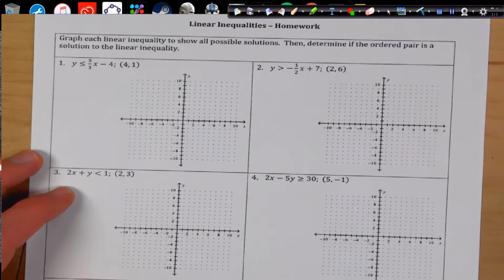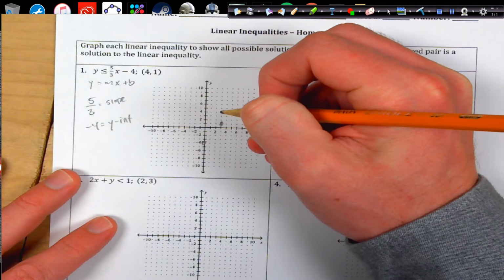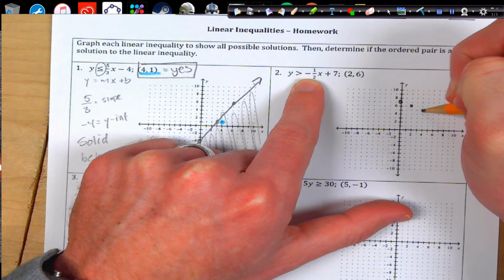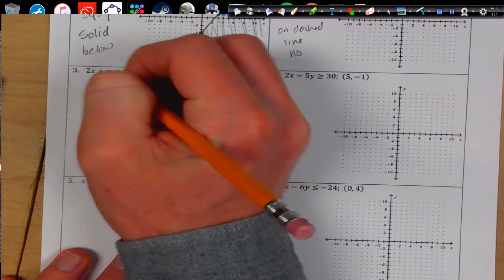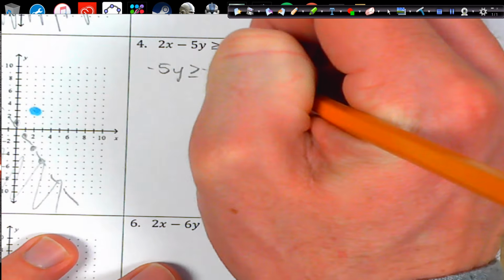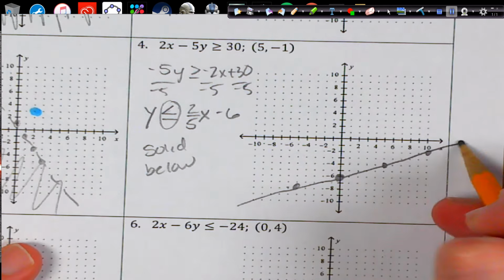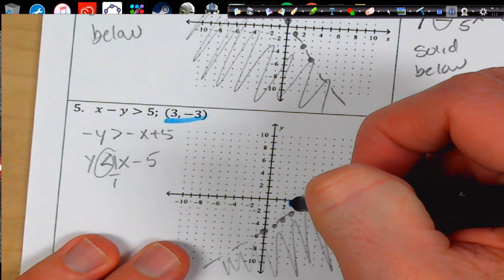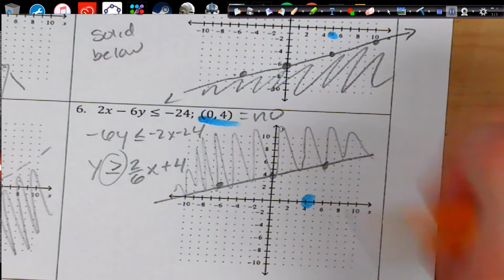Linear Inequalities Graphing Review